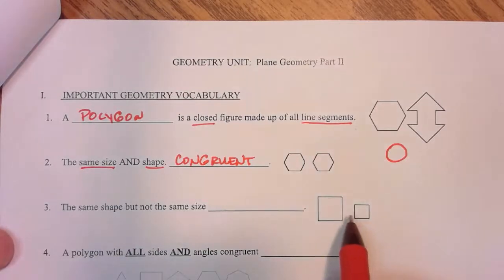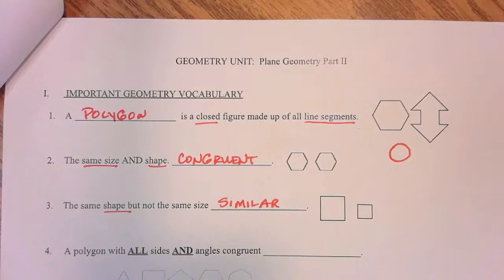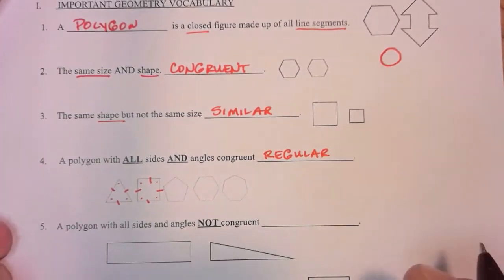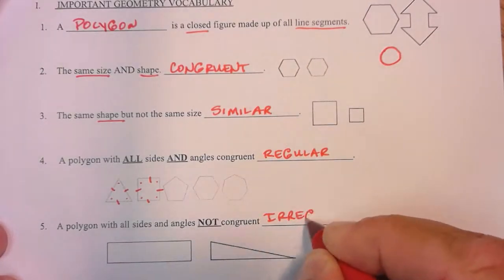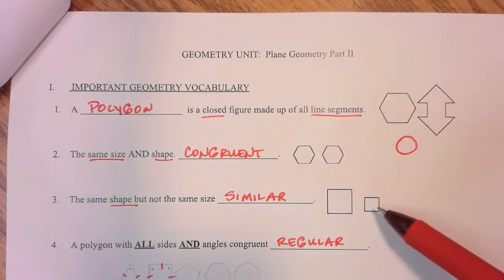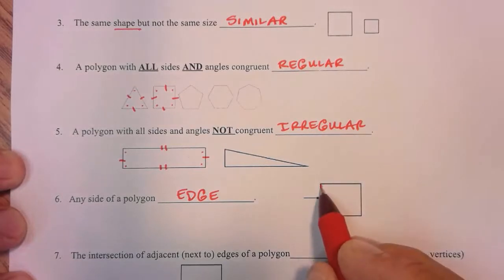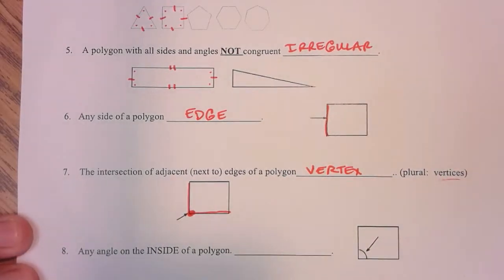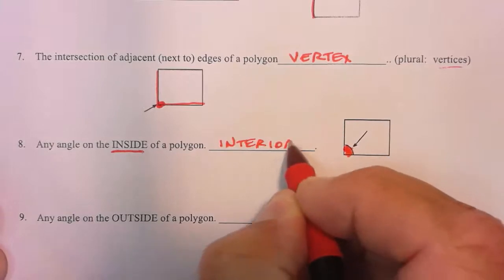P 1 Geo Part II